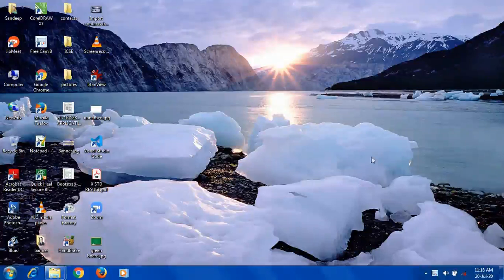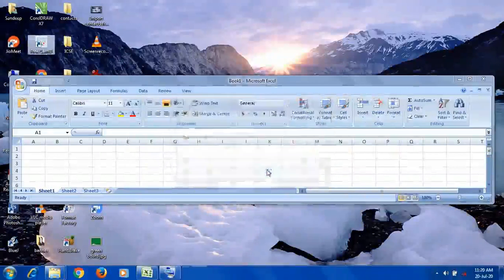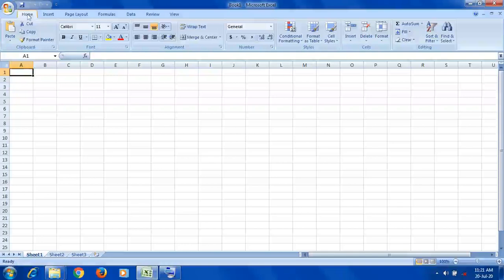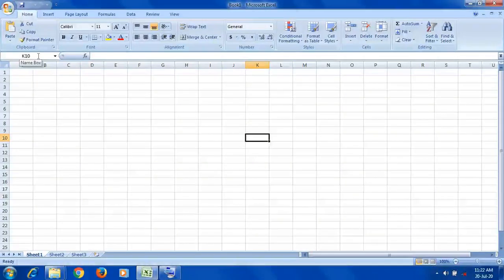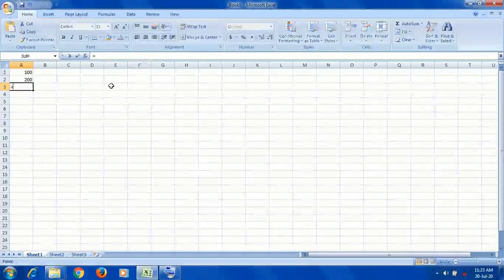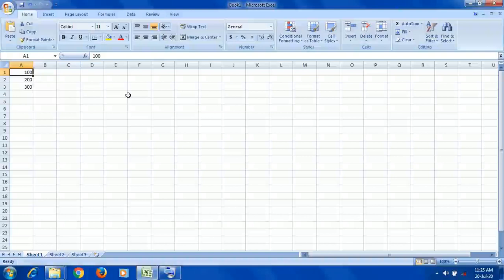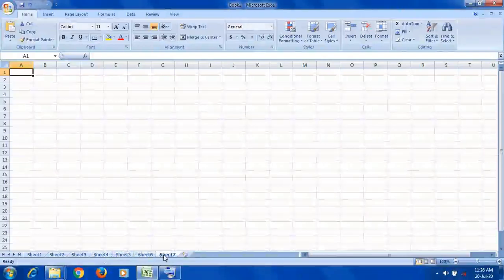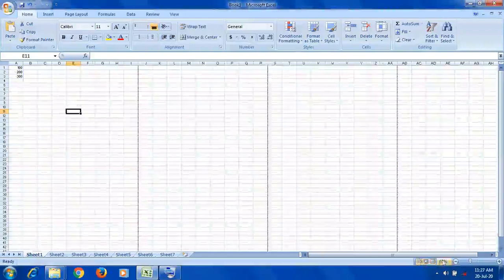ICSE Class 8 - Introduction to Microsoft Excel